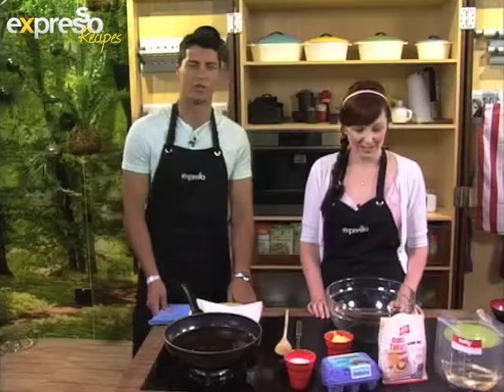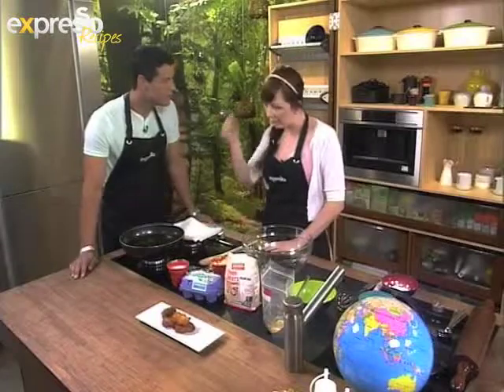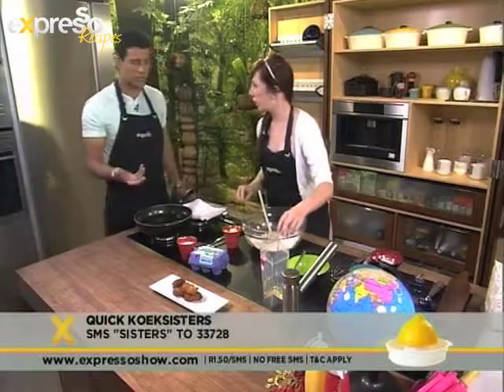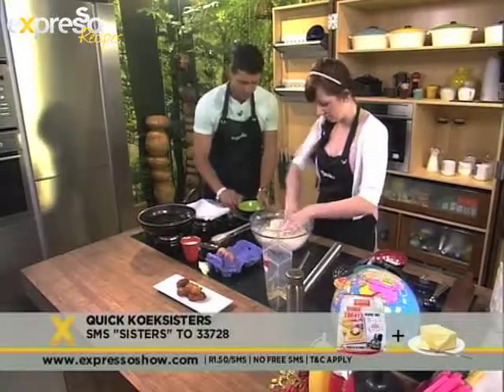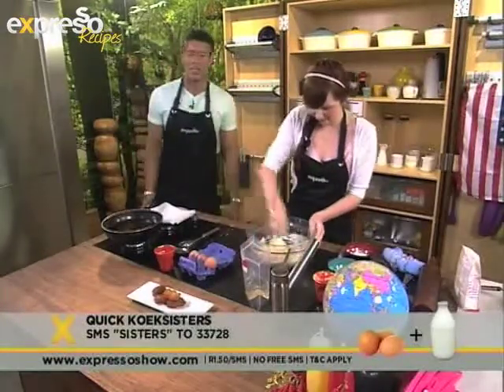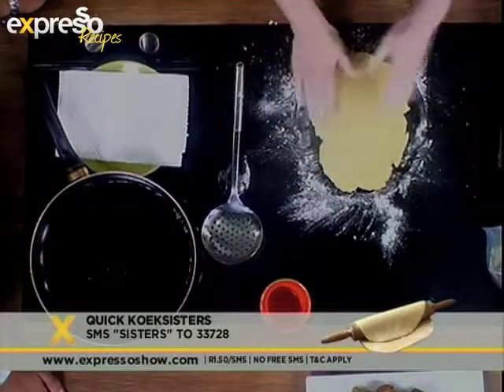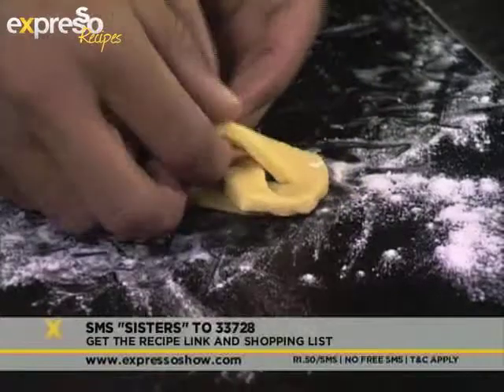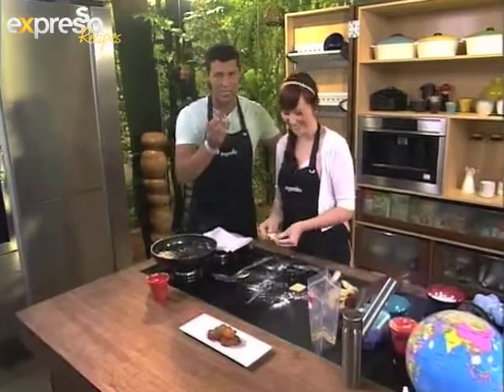Tuffy on Expresso Show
Insert of Tuffy's Fill n' Freeze bags and Zipper bags used on SABC 3 Expresso Show for their cooking segment.